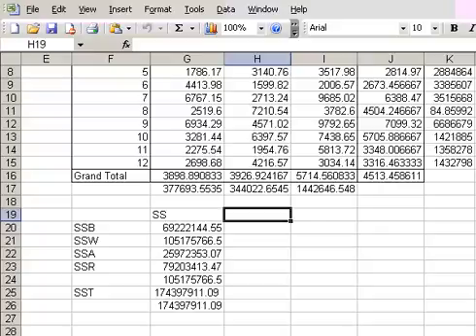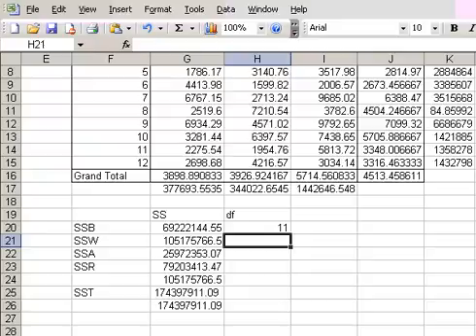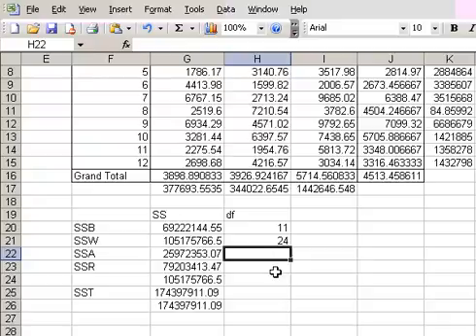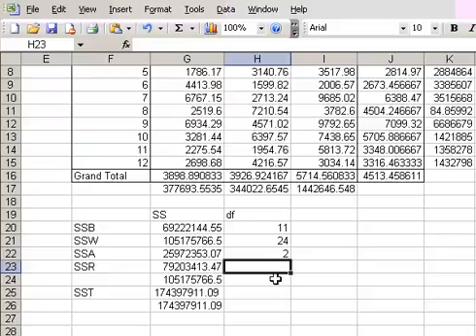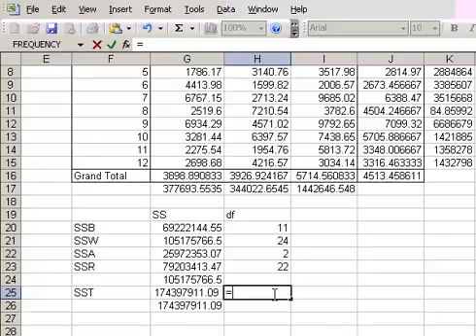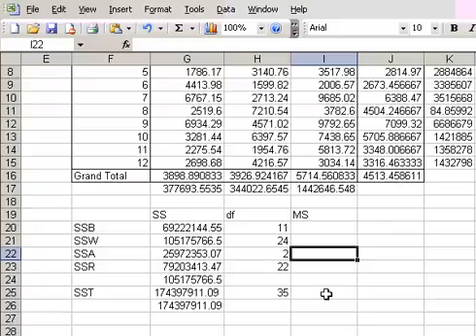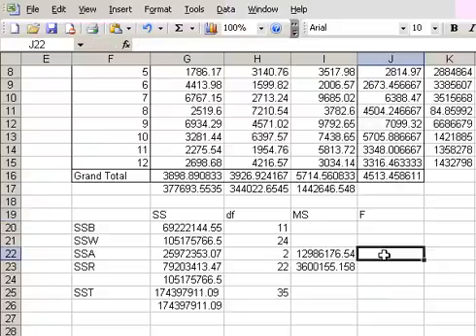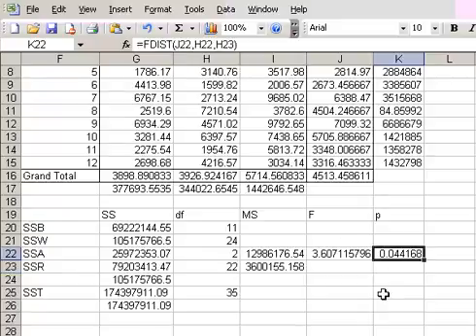Fig 10 9 6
ANOVA Repeated Measures, part 5;SSR; Fig 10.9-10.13; p317-322.